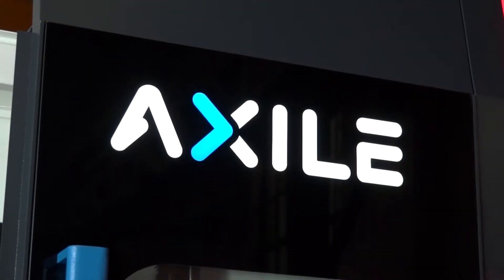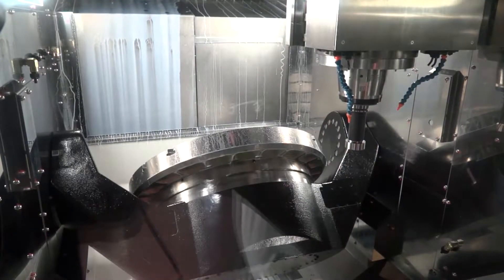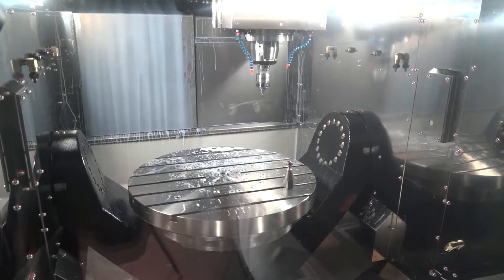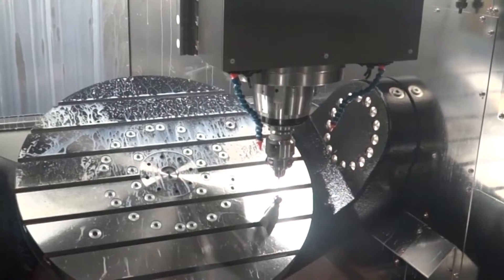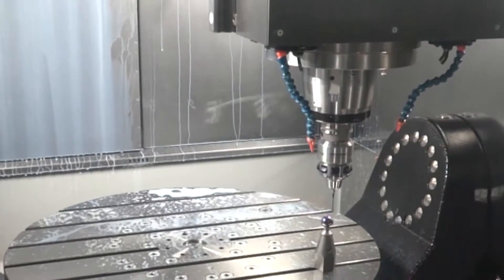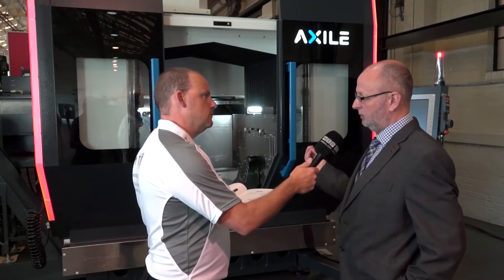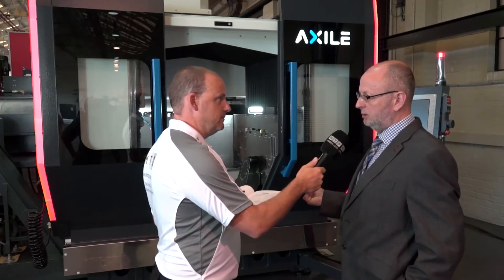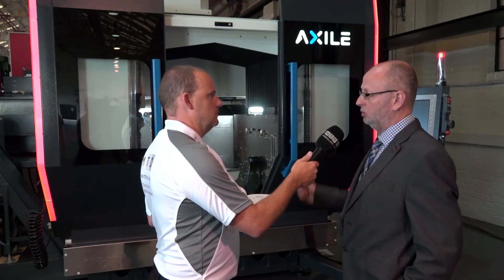New Axile 5 Axis Machine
If you’re going to raise the bar, make it a high one. Raise the standard for 5 axis machining centres and distant yourself from the crowd. Axile provides highest level of technology built in as standard. Previously accepted ‘norms’ of technology have now been overtaken by the Axile G series of 5 axis machining centres. Available in the UK from T W Ward CNC Machinery Ltd.

for more information or call our sales department on 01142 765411